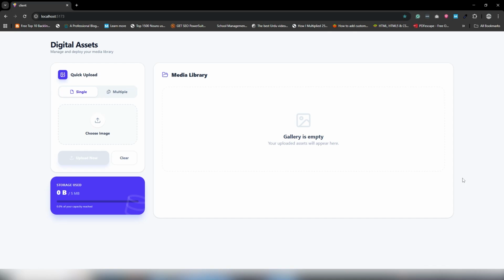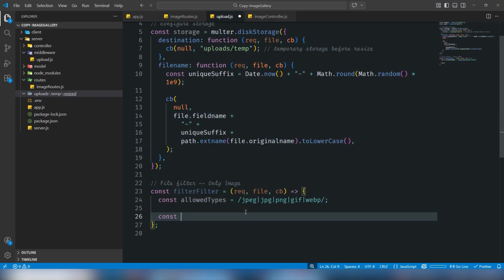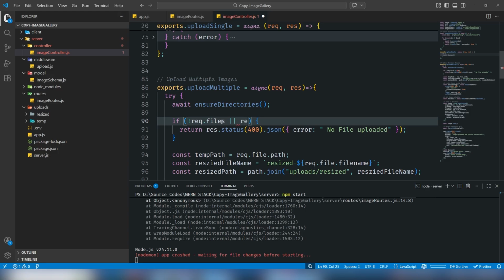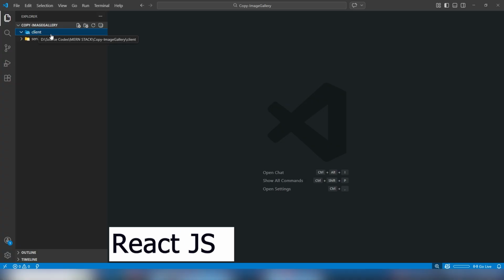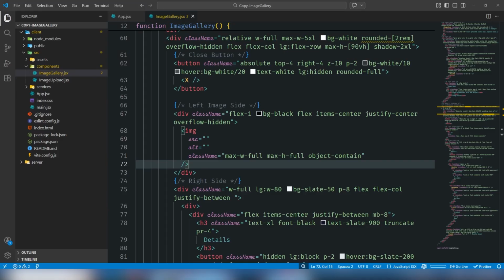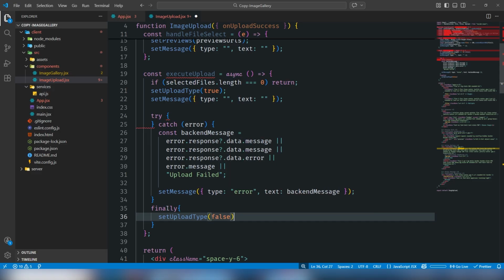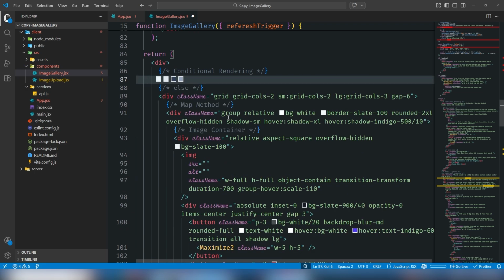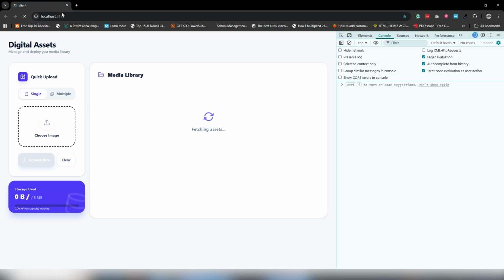Build a Full Image Gallery App with MERN Stack (Upload, Preview & Delete Images)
In this tutorial, you will learn how to build a complete Image Gallery App using the MERN Stack from scratch.

We will implement:

Image Upload functionality
Image Preview before upload
View all images from database
Delete images permanently
Backend API with Node.js & Express
MongoDB database integration
Clean React frontend UI

This project is perfect for:

React.js developers
Backend developers learning file uploads

By the end of this video, you will have a fully functional Image Gallery application ready to showcase in your portfolio.

React.js
Node.js
Express.js
MongoDB
Multer (for file uploads)
Axios

This project will help you understand:

How to upload images to server
How to store image paths in MongoDB
How to fetch and display images
How to delete images from both database and server
How full-stack applications work in real-world

00:00:00 - Project Overview
00:01:34- Configure and Back-end Project
00:07:48 - Creating a Server and Run Node App
00:20:19-  Creating a Routes, Controller and Model
00:42:47- Image Controller and Resized
00:51:28- Store Image in the Database
01:05:43- Upload Multiple Images and Get All Images
01:07:06- Get Single Image Setup Middleware
01:19:40- Setup React JS Project
01:47:05- Design the Components

Welcome to OnlineITtuts Tutorials, your home for learning MERN Stack and Full-Stack Web Development. Learn how to build real-world projects using React JS, Node.js, Express, and MongoDB, explained step by step.

I create easy-to-follow tutorials that teach both frontend and backend development, helping you become a confident Full-Stack Developer.